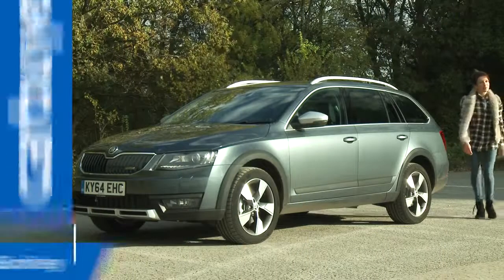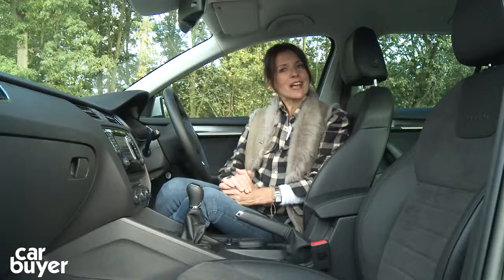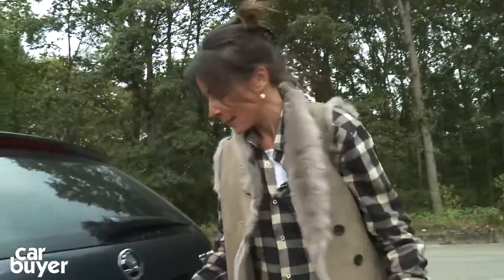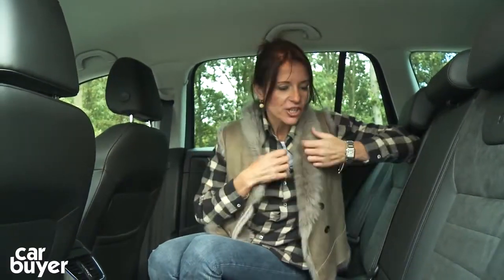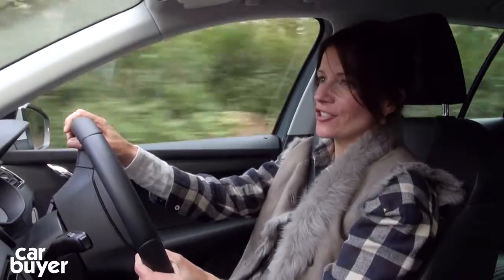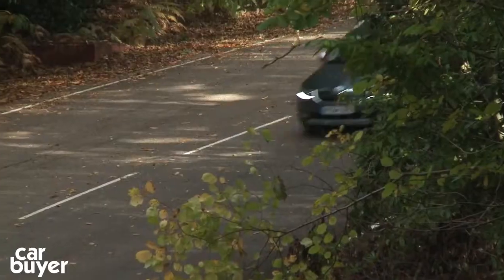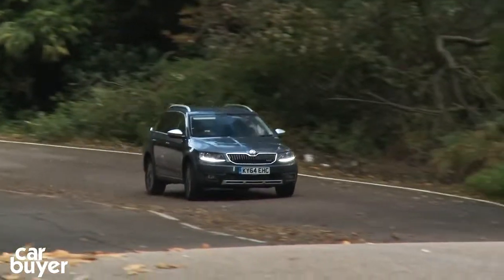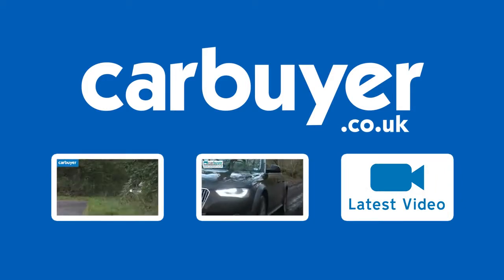Skoda Octavia Scout - Carbuyer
Theres something quite charming and quite honest about the Skoda Octavia Scout, and what it does do is broaden the appeal of the already brilliant Octavia range.

Vauxhall Insignia Country Tourer:
Audi A4 Allroad quattro estate: